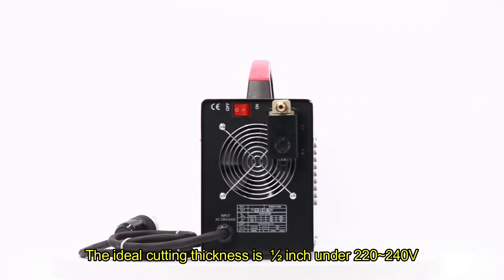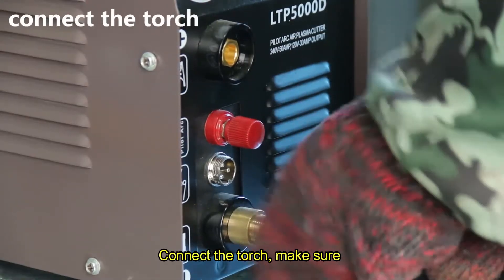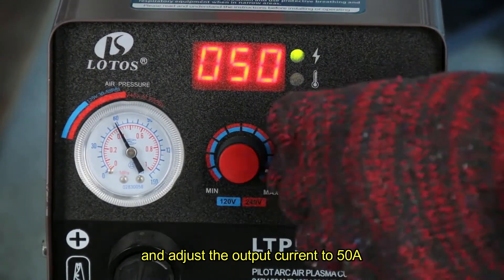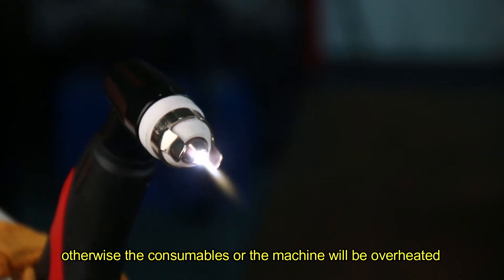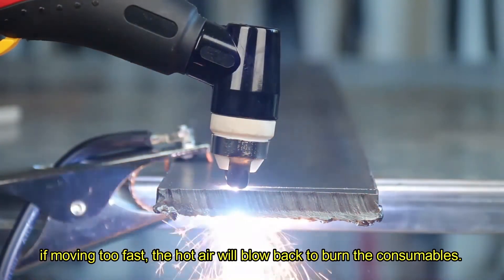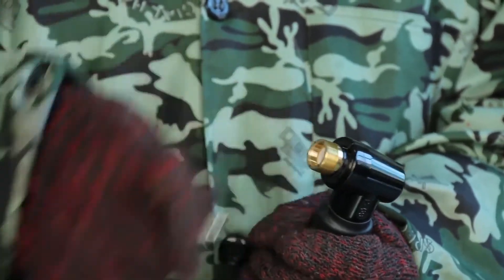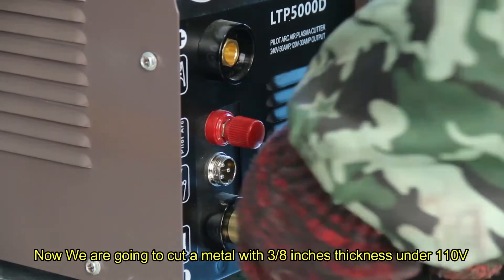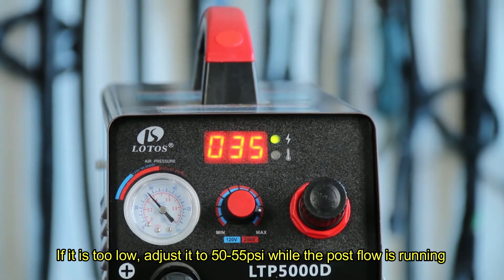HOW TO USE: Lotos LTP5000D plasma cutter with Pilot Arc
This video well descried how to correctly using the Lotos LTP5000D pilot arc plasma cutter or the LTPDC2000D pilot arc plasma cutter function.

We highly recommend to watch this video before using the plasma cutter

We provide 1 year new replacement warranty and within second year, we still cover the parts(consumables and accessories are not included) for free.

Lotos Customer Cares